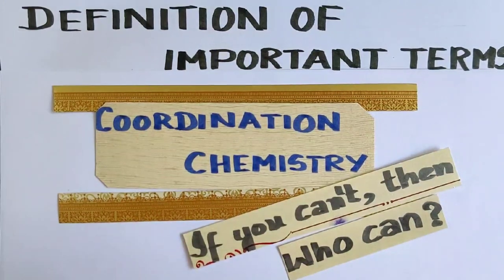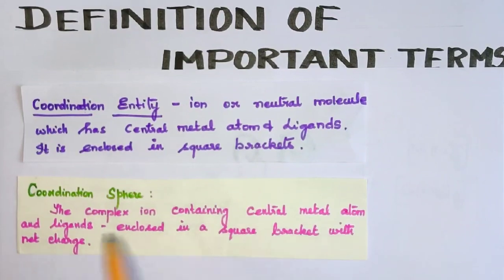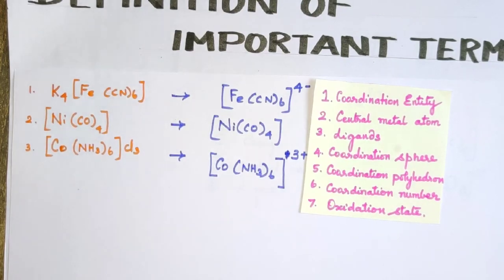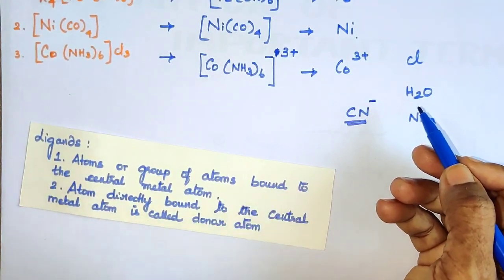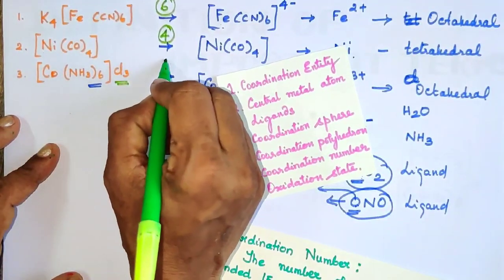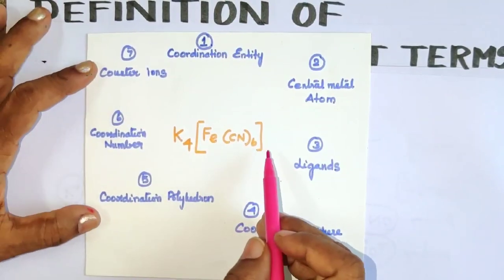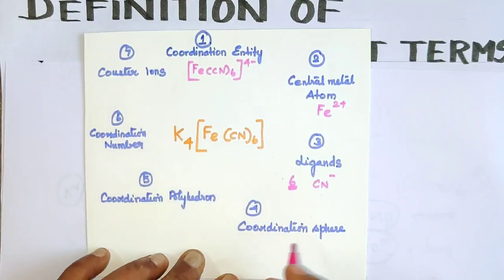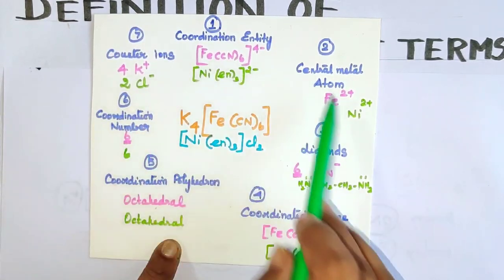CC-5/Definitions of important terms/Coordination Chemistry/TN12th Std/Explanation in Tamil